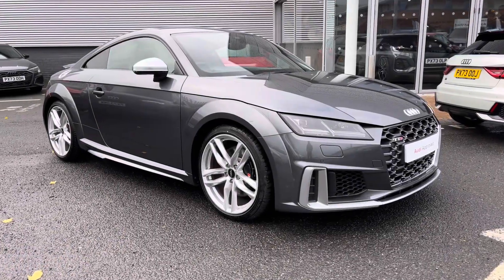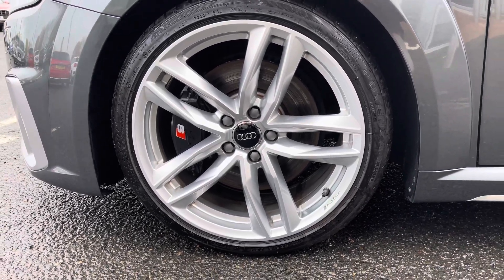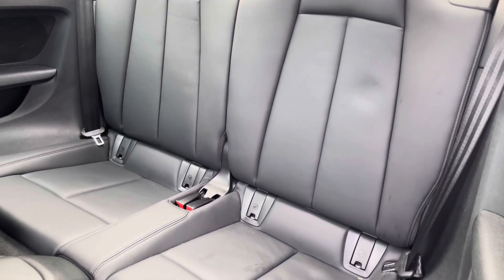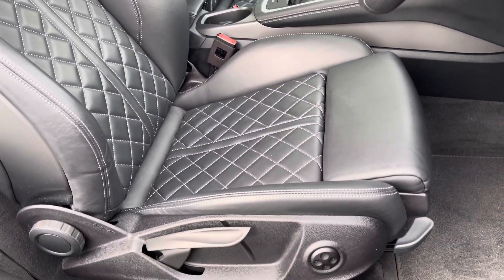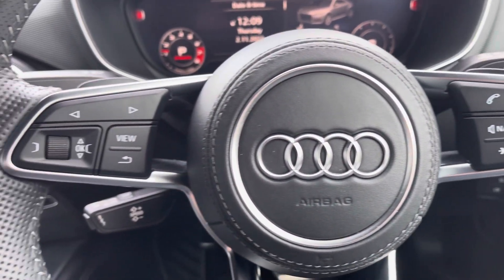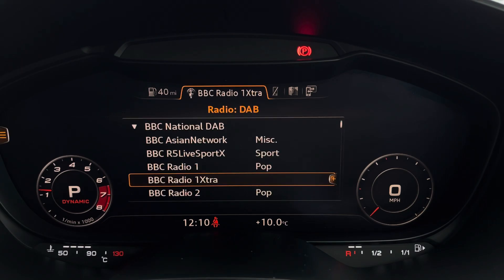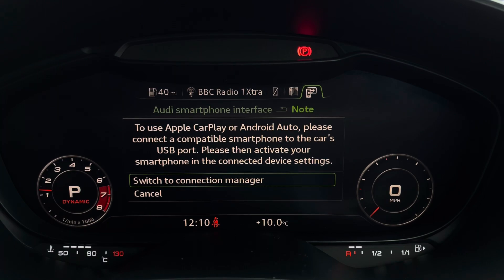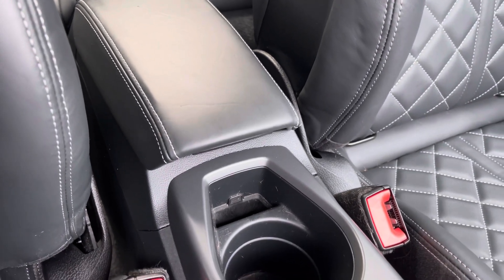Approved Used Audi TTS Coup | Carlisle Audi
Check out this Approved Used Audi TT S Coup- TFSI 320 PS S tronic which is now available for sale from Carlisle Audi.

PX22NUW
7,393 miles
Petrol
Automatic

Features Include:

Bang & Olufsen
Heated Seats
Cruise Control
Navigation

Introduction: 0:00
Exterior: 0:05
Boot: 0:4
Interior: 0:
How to get in touch: